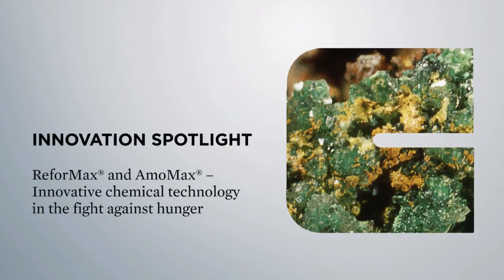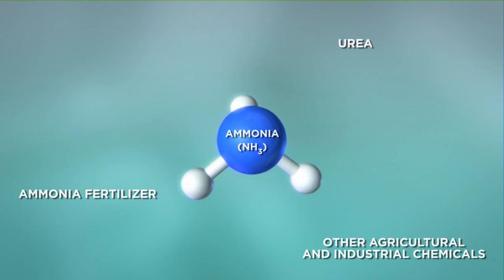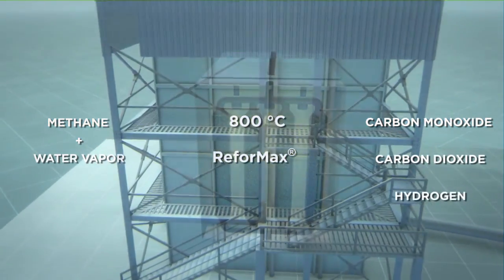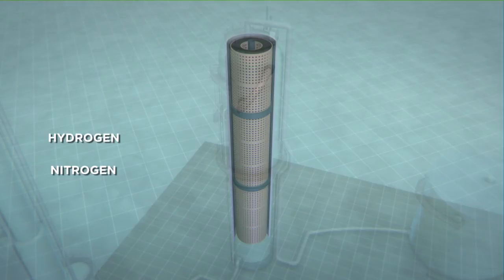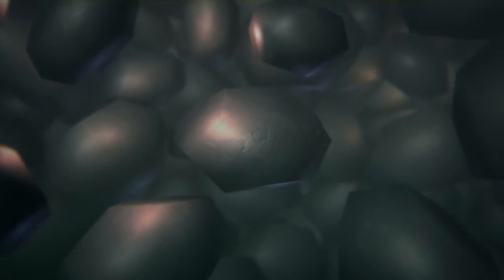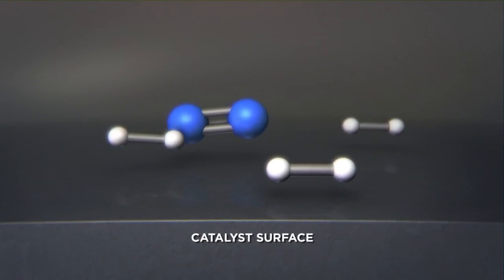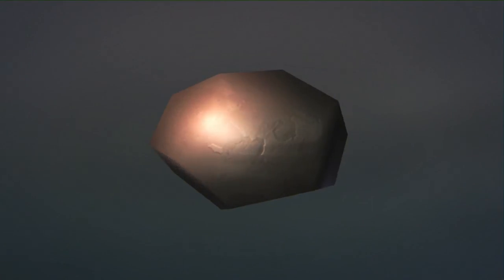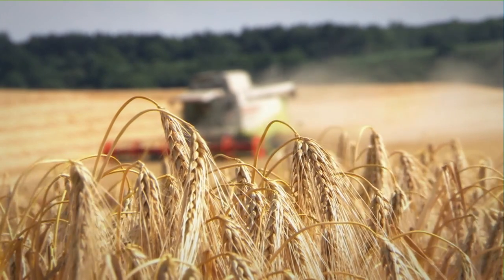ReforMax® and AmoMax® - Innovative chemical technology in the fight against hunger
Urgently needed fertilizers can be produced more efficiently using highly effective ammonia synthesis catalysts

It's getting crowded on our blue planet. By 2050, the world population is set to grow to nine billion, from the present seven billion. At the same time, agriculturally productive areas are shrinking due to the increasing growth of cities and deserts. Meeting the nutritional needs of the growing world population will mean having to increase harvest yields per area by efficient fertilization. A humble molecule will play a central role in achieving this goal: ammonia, which is the main component of artificial fertilizer. Ammonia is vital for life but its production also consumes vast amounts of energy. To make the production process -- unchanged for almost one hundred years -- more energy-conserving, the chemical company Clariant has launched highly active catalysts onto the market. »With our ReforMax® and the innovative AmoMax®-10, we are optimizing the synthesis of ammonia. Especially in the final, energy intensive stage of the synthesis we can significantly reduce the pressure in the reactor and simultaneously shorten the catalyst activation time,« explains Dr. Stefan Gebert, Product Manager for Chemical Catalysts at Clariant. »Ammonia synthesis now needs much less energy, while also providing an optimal ammonia yield.« This conserves resources and spares the environment.